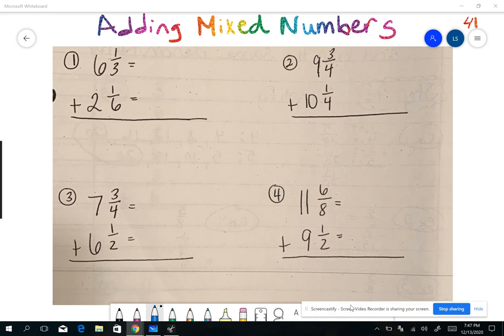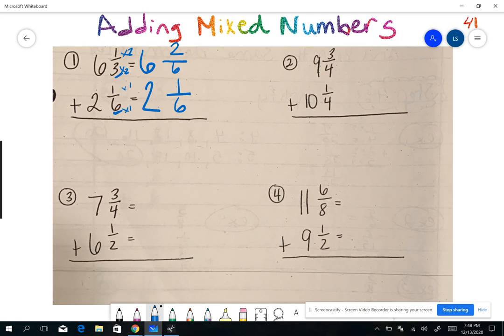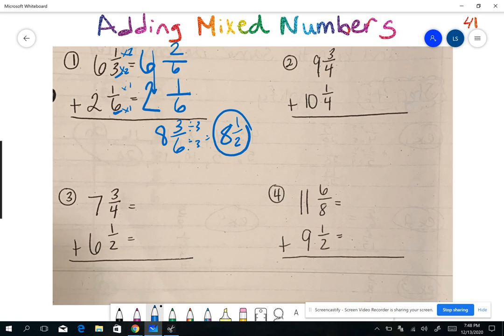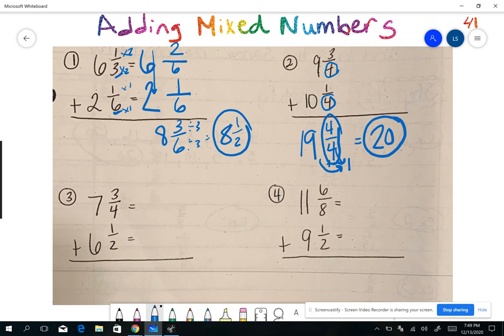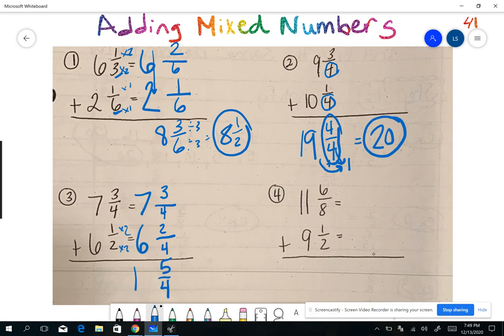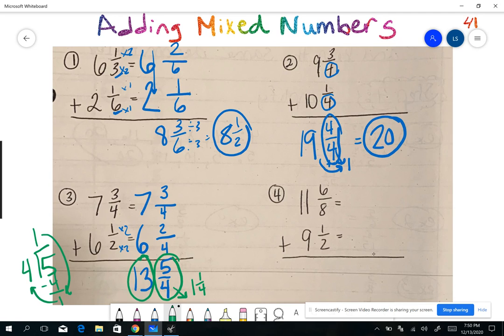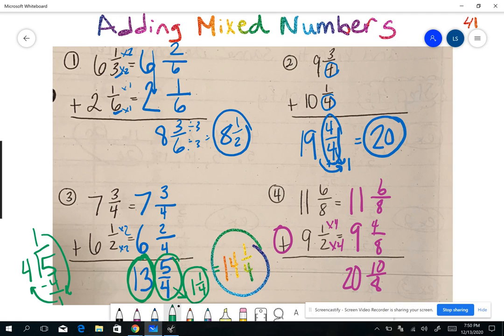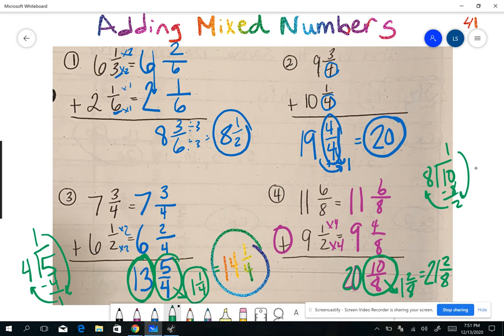Adding Mixed Numbers